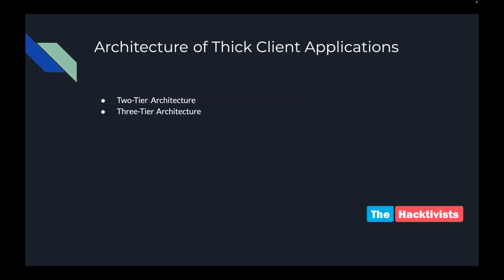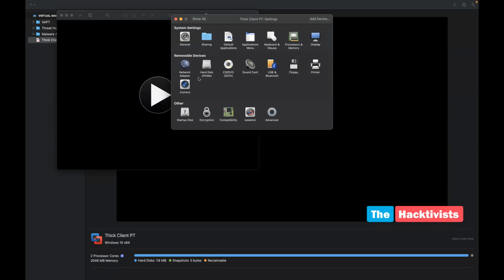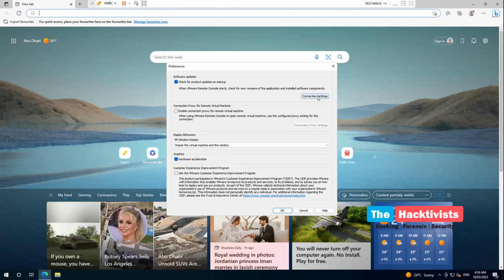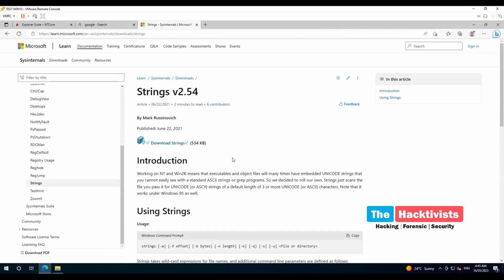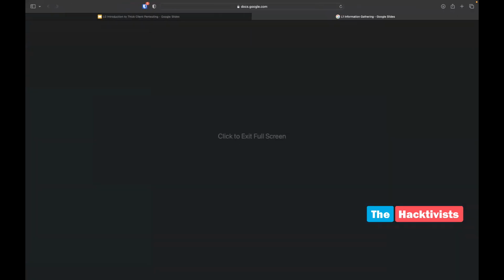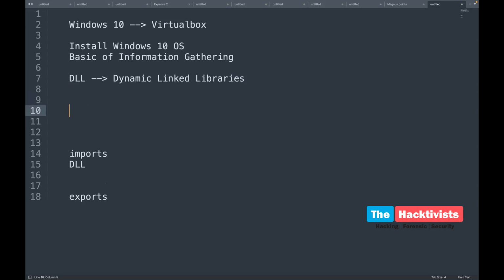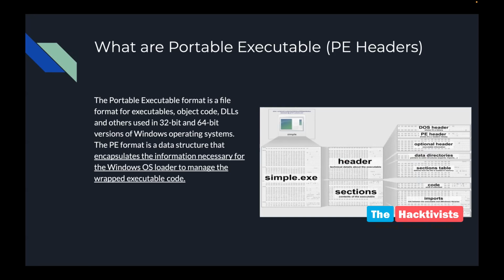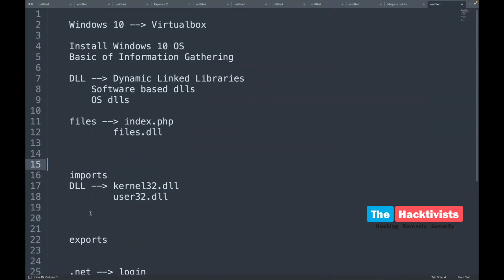Day 02 - Configuration of Lab Environment - Contact Now For Updated Training